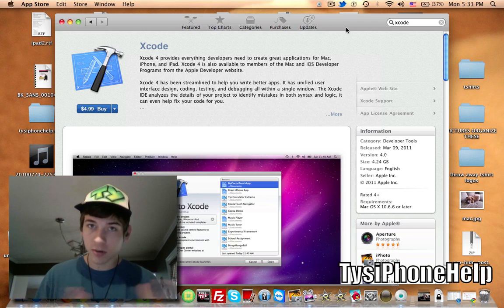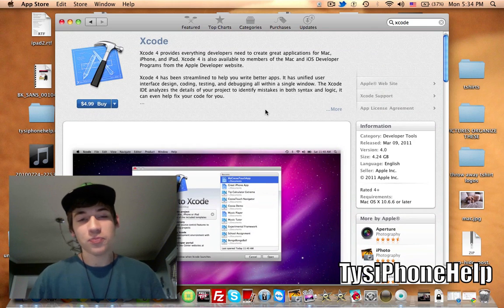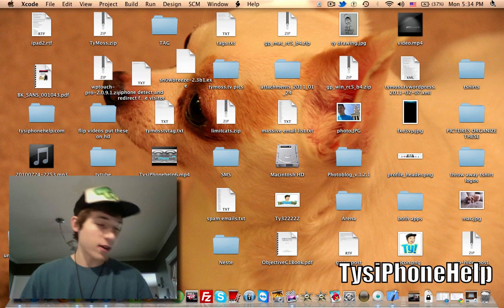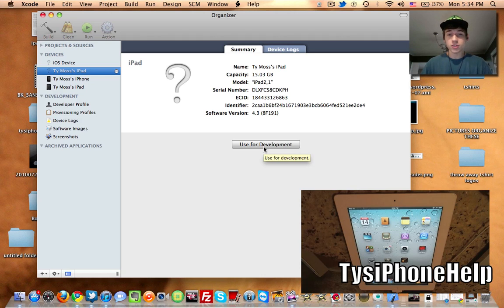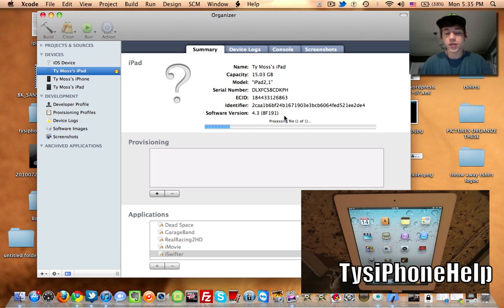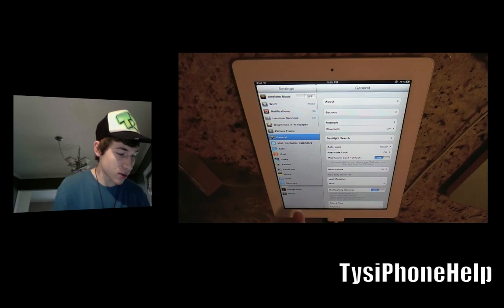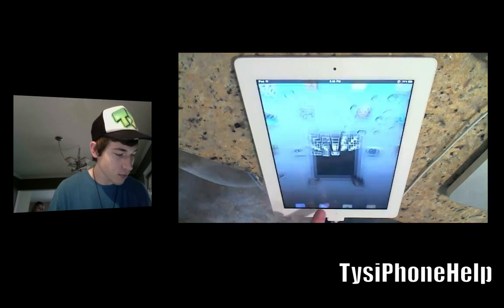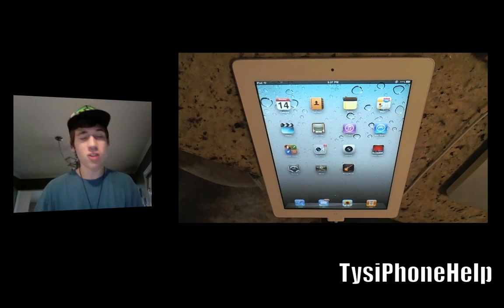Enable Multi-Touch Gestures on iPad (iOS 4.3)